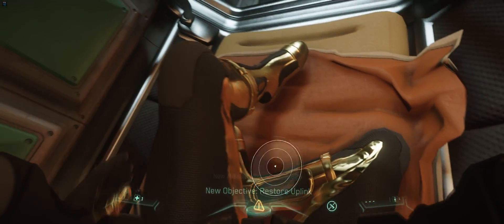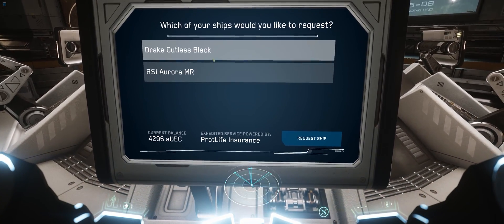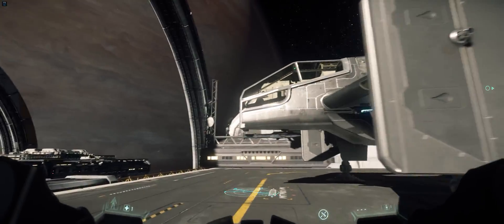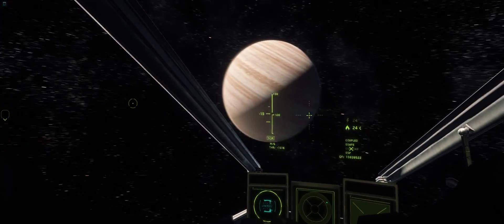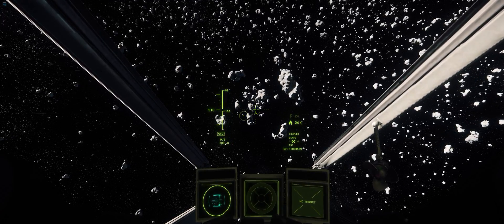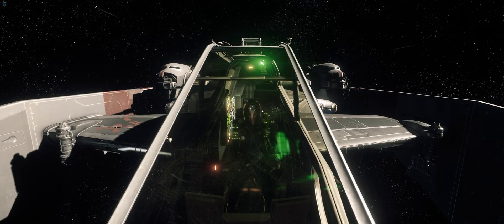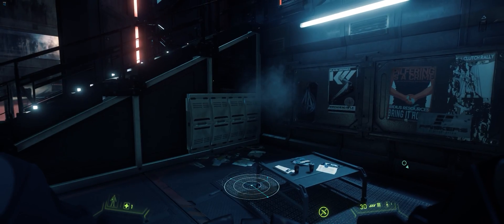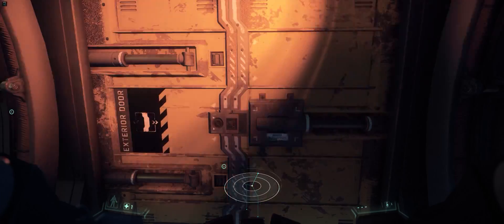How to Play STAR CITIZEN with HIGH FPS / No Online Server Lag | CenterStrain01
Copy this Text:
"C:\Program Files\Cloud Imperium Games\StarCitizen\Public\Bin64\StarCitizen.exe" +map DFM_Crusader

Go to Desktop / right click / Hit New / Create Shortcut / Paste the text into the area / Hit Enter two times / A New Shortcut will appear on your Desktop that you can click to enter the game. You do not have to be logged into the Star Citizen app to make this work just click the new Shortcut and you are in! Enjoy!

NOTE: This only works if you have Star Citizen installed in the Default Location